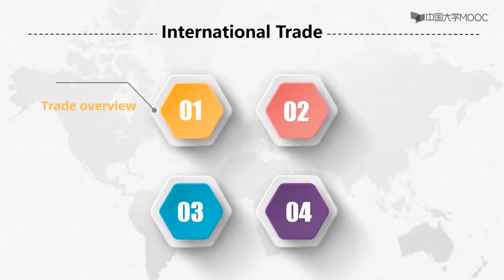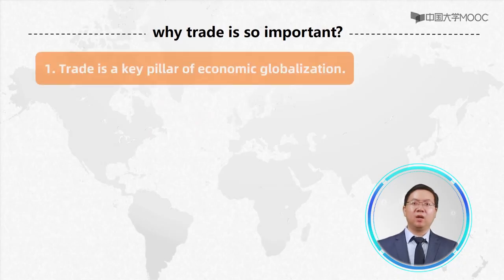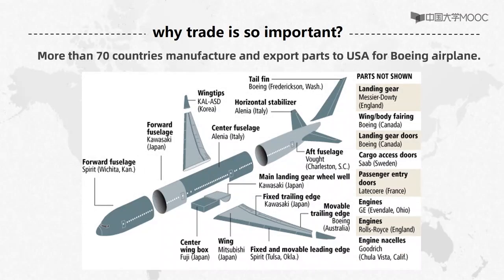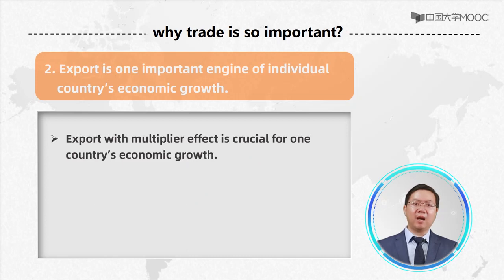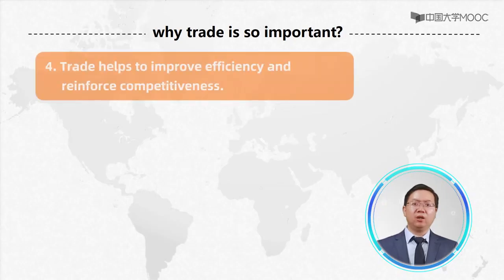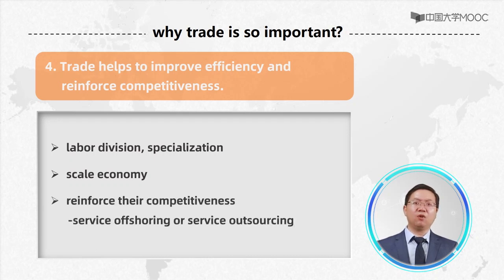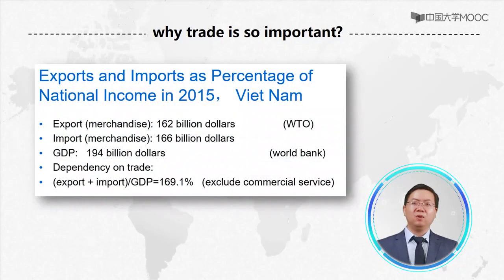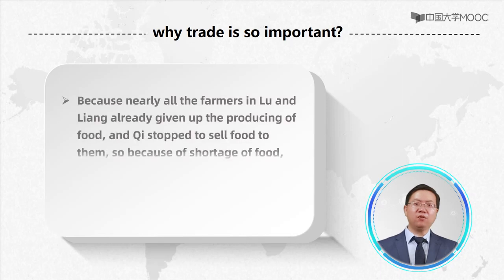World Trade an Overview1.1 Why trade is important